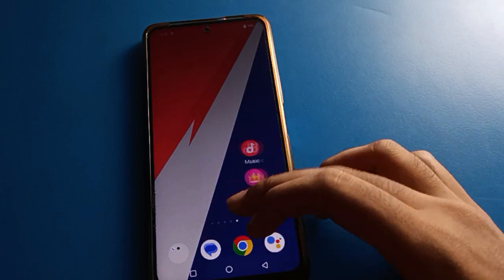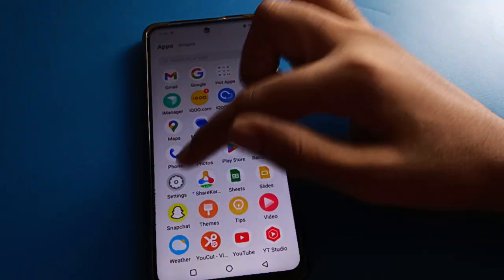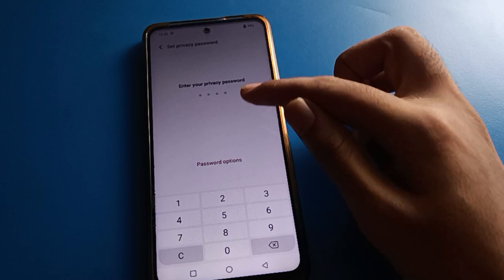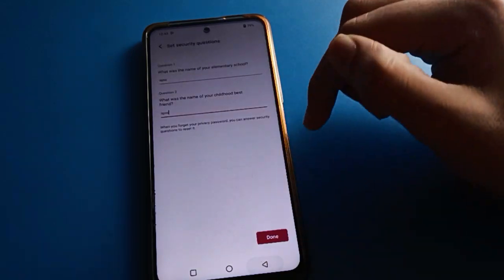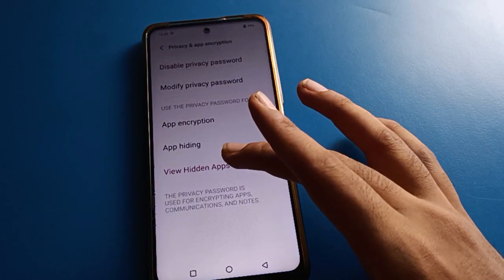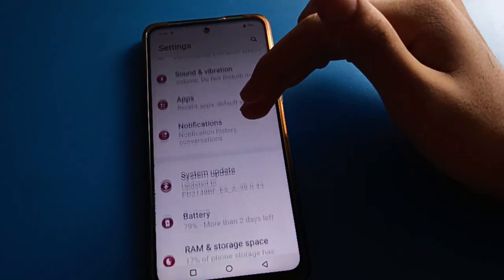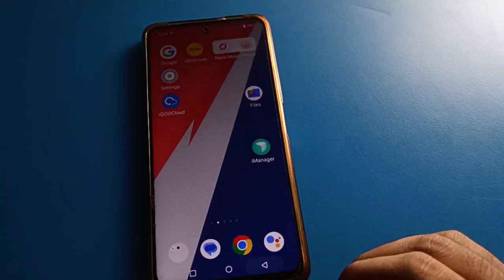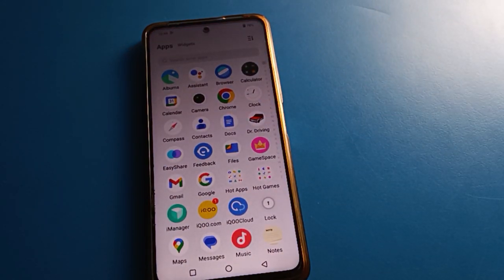iqoo 9t 5g app hide setting use, how to hide app iqoo phone